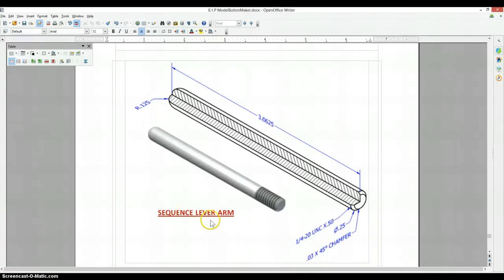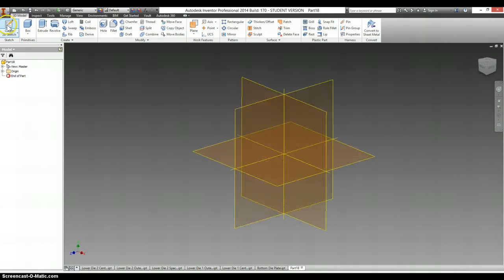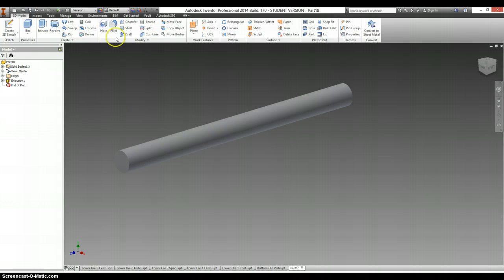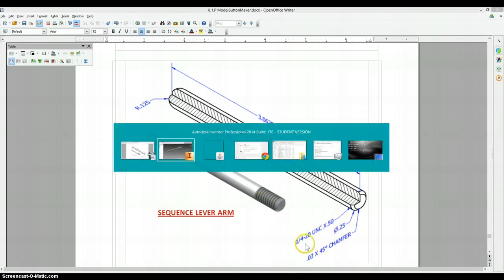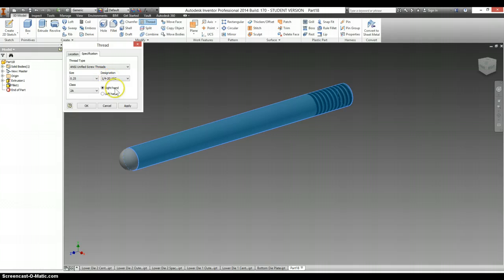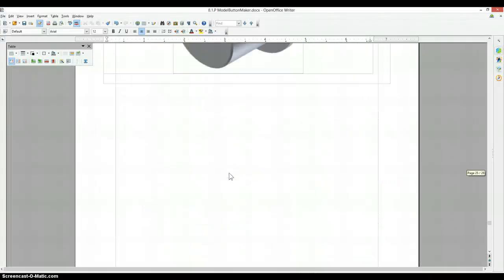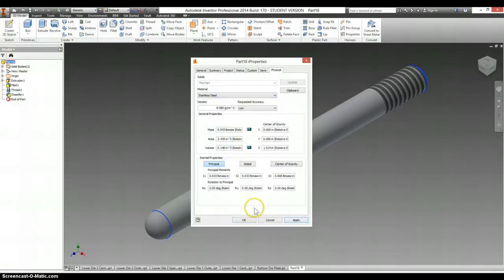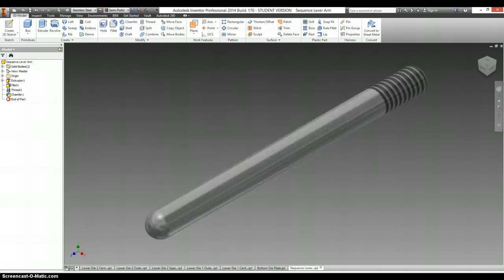Lower Die Sub-Assembly - Sequence Lever Arm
Modeling the Sequence Lever Arm for the Button Maker Project.